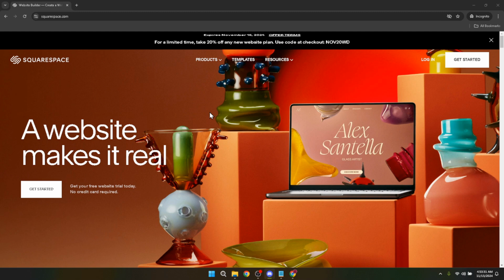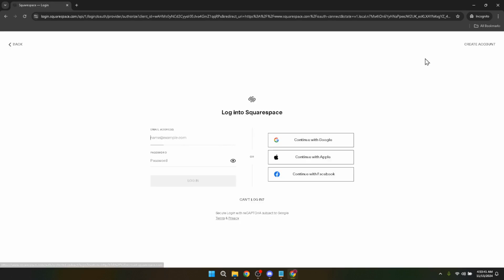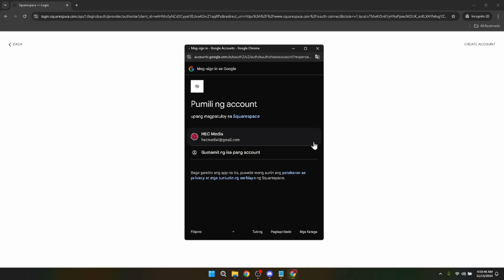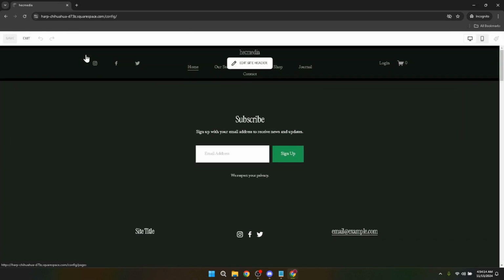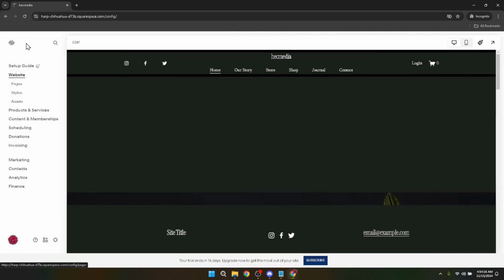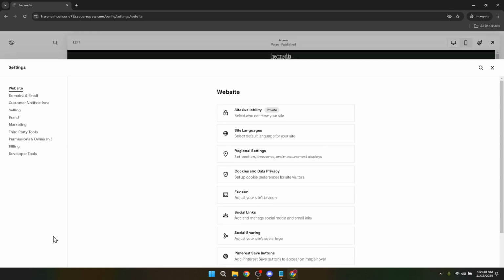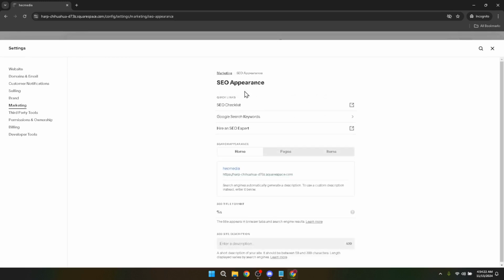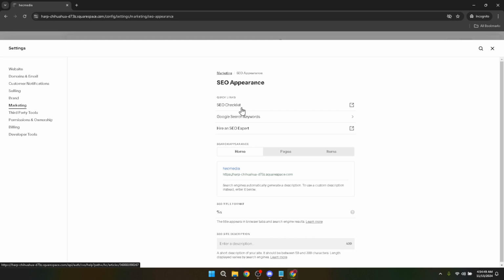How to Do SEO on Squarespace - 5 Minutes (Full 2024 Guide)